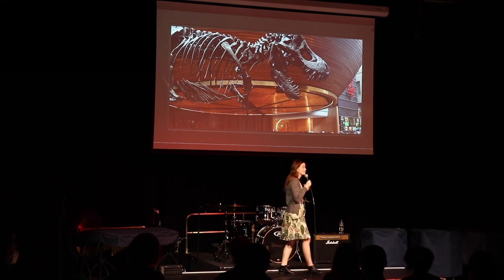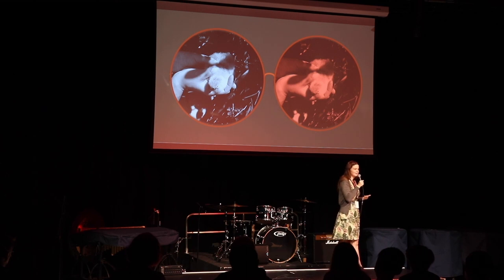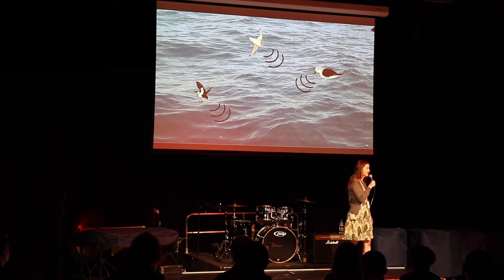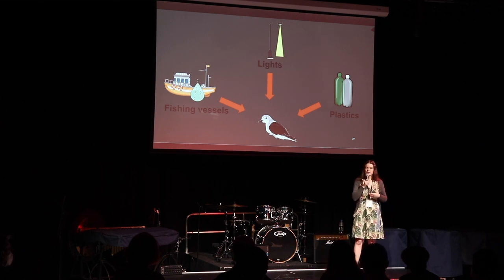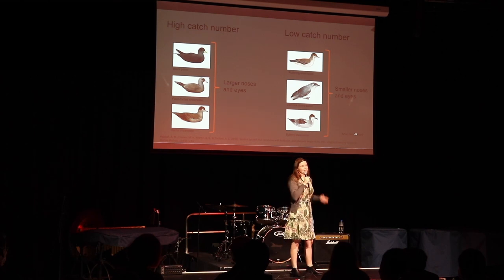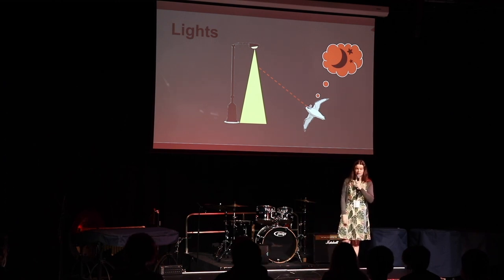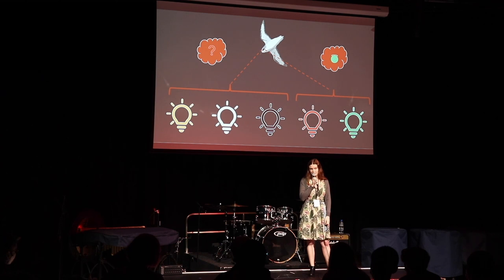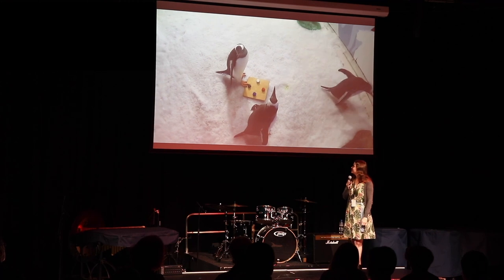Studying Seabird Sensory Ecology | Ariel Micaiah-Heswall | TEDxYouth@ParnellCollege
Ariel Micaiah-Heswall conducts findings on why we need to preserve the environment though a first person perspective of seabirds.  Ariel is a curious young lady fascinated by animal behavior and conservation. Born and raised in Brunei Darussalam in southeast Asia where my love for animal conservation ignited. She moved to Auckland to complete her bachelors of Marine Science at the University of Auckland and remained to complete her Honours degree where she fell in love with the world of seabirds. Ariel began her journey into the study of sensory ecology and its role in seabird bycatch. She started her PhD in seabird visual ecology and how the sensory systems of the seabirds are correlated to attraction to different types of lights and colours plastics. Ariel also helps out at the local bird rehabilitation center, BirdCare Aotearoa where she cares and assists in the rehabilitation of many species of New Zealand birds both native and non-native as well as terrestrial and seabirds. She assists their care and study on how their sensory ecology can be used to understand threats and help conserve them. This talk was given at a TEDx event using the TED conference format but independently organized by a local community.